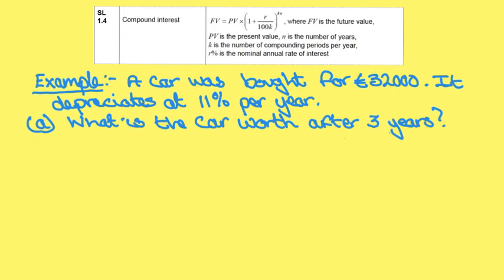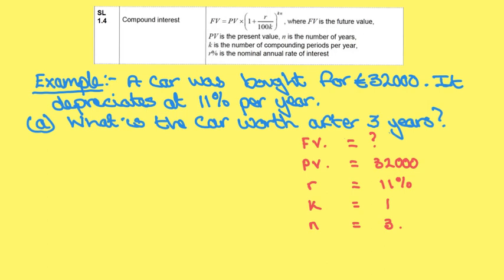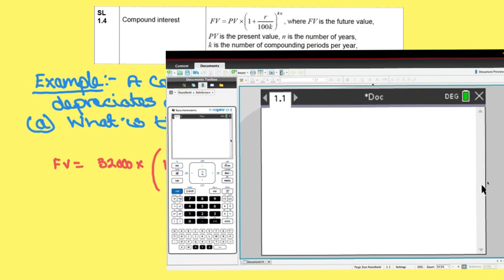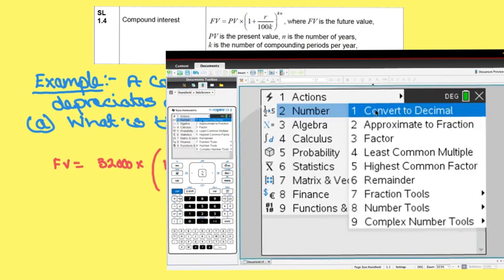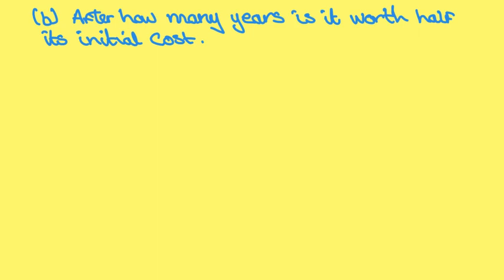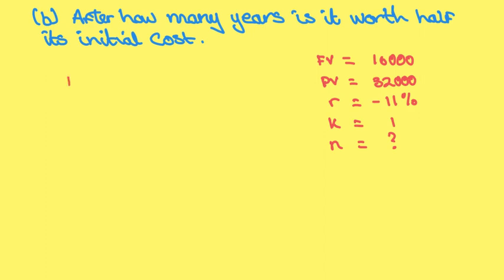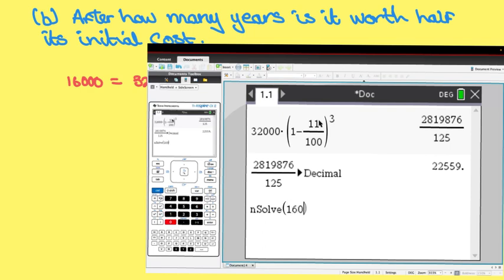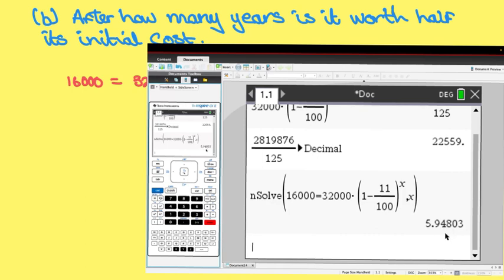1 4 2 Depreciation